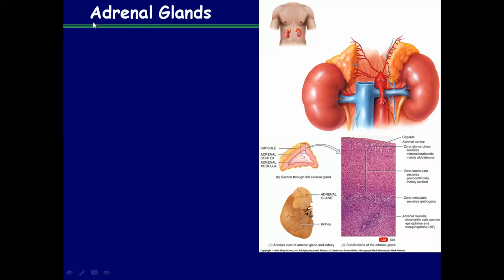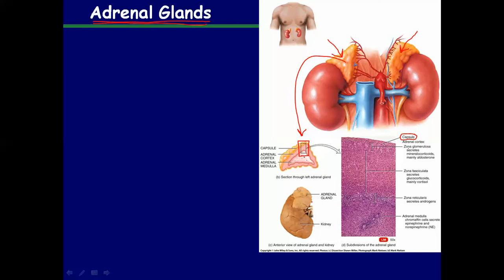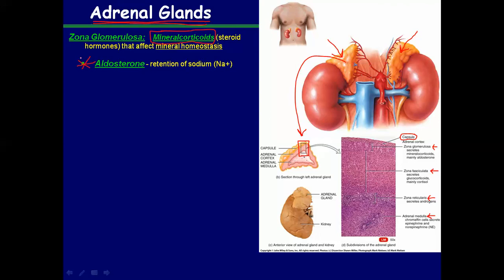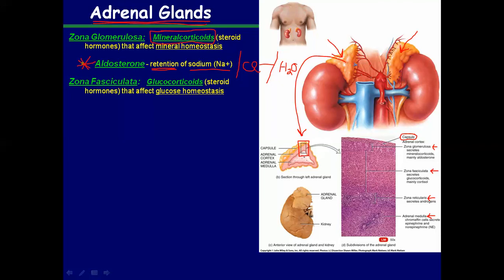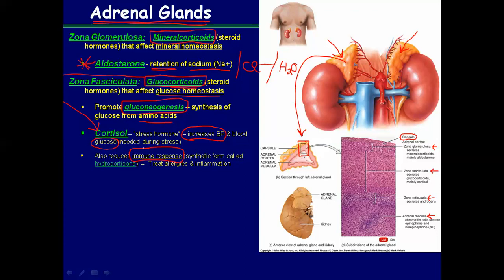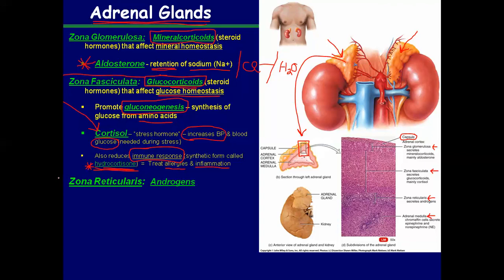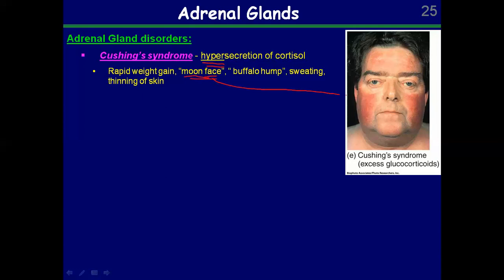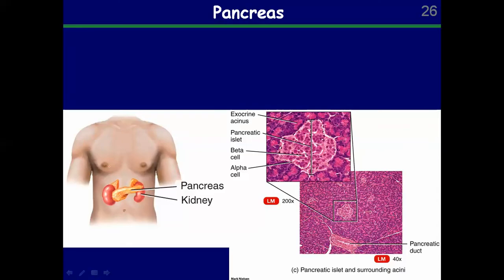The Endocrine System 10 The Adrenal glands